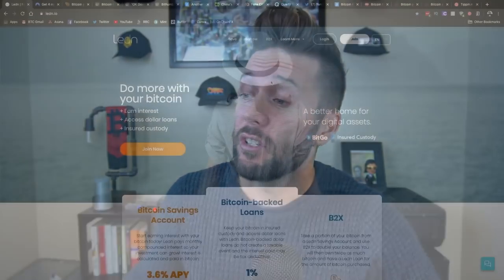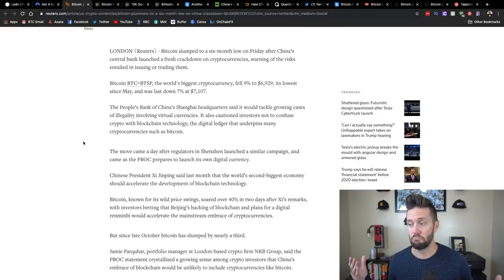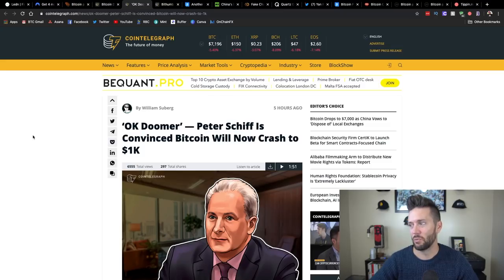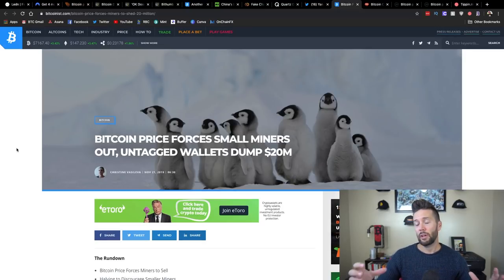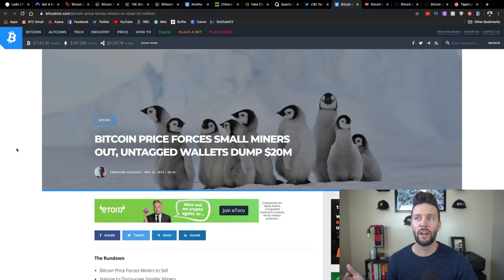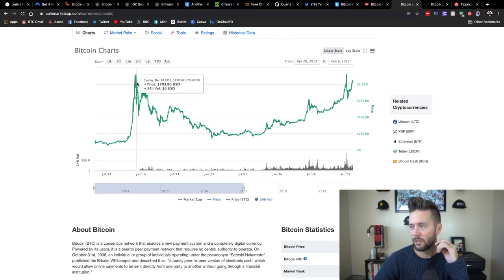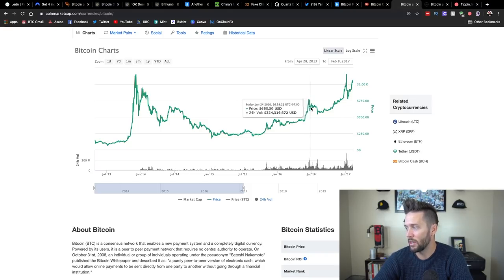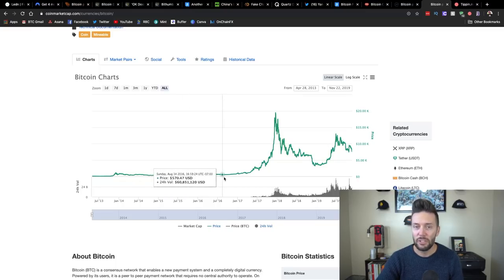Bitcoin is CRASHING! What should you do?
Just another day in Bitcoin?

Ledn is a financial services company offering credit and savings products for Bitcoin & digital assets. The company underwrote Canada's first-ever Bitcoin-backed loan in 2018 and has since been lending to hodlers across Canada and is now serving select international markets.

Ledn's first product, Bitcoin-backed loans, gives hodlers access to dollar liquidity without having to sell their bitcoin. This lets you keep the any potential appreciation in your precious bitcoin.

Use the link below to sign-up and apply and you will receive a $50 credit in bitcoin that can be applied towards any loan fees or interest.